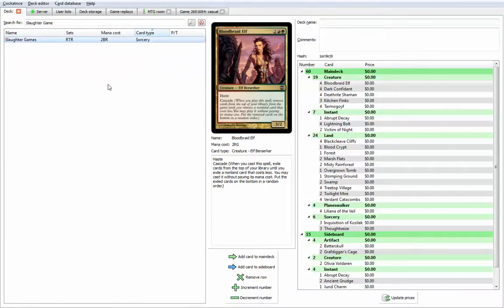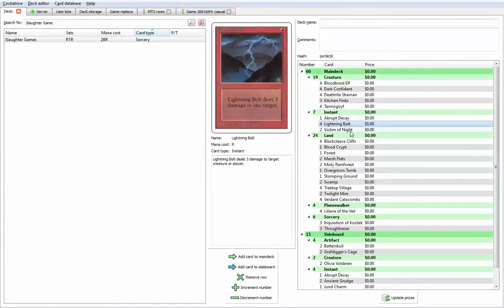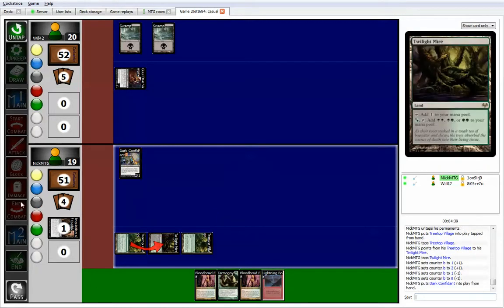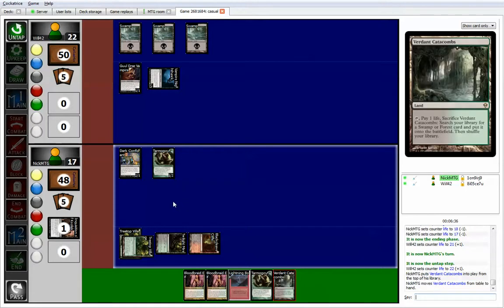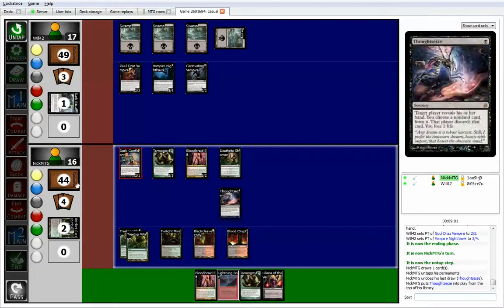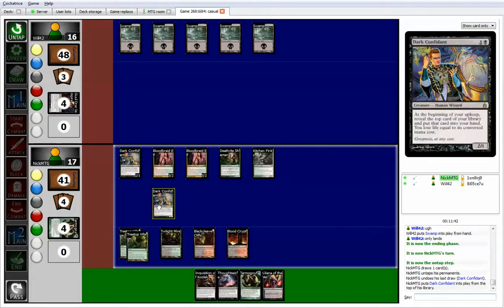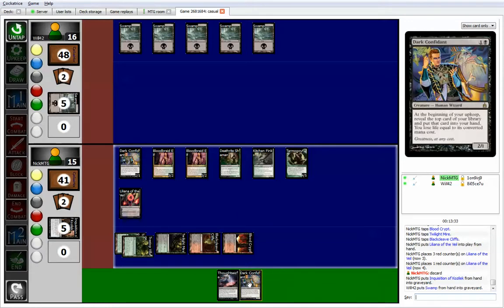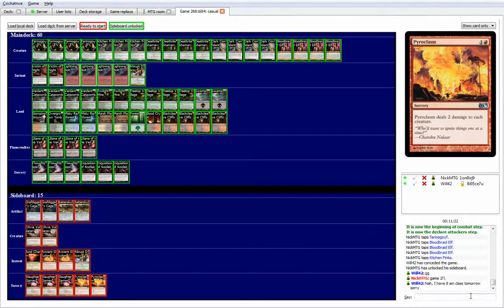MTG Deck of the Day - Episode 1: Jund by Yuuya Watanabe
This deck was created/played by Yuuya Watanabe at Pro Tour Return to Ravnica, the deck list can be found here:

Want to play this deck? Download the .cod file and place it in your deck folder and you're good to go!